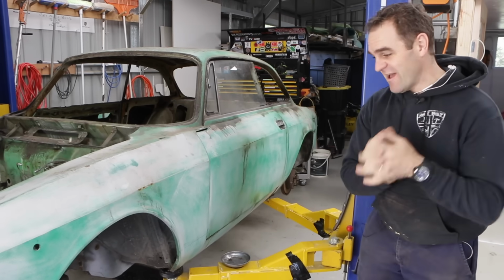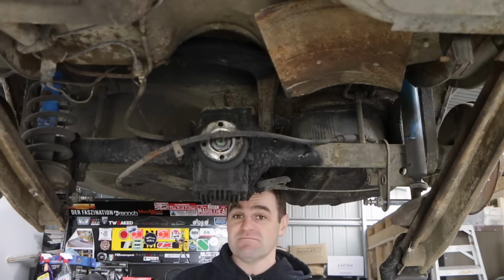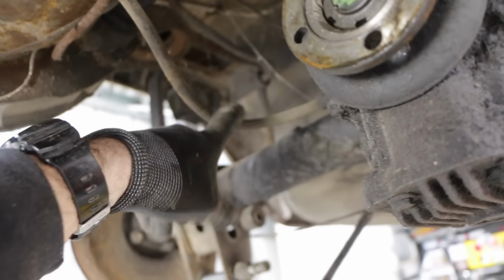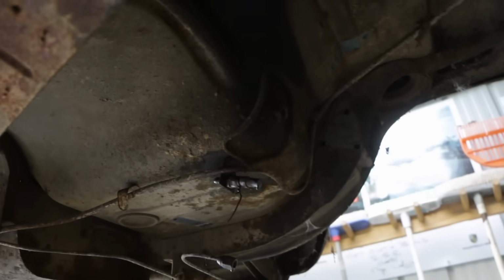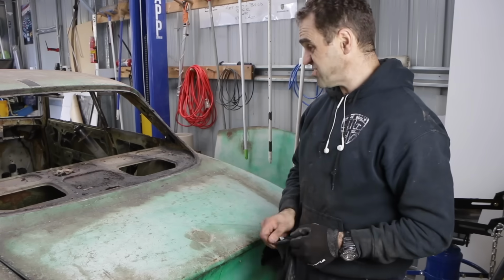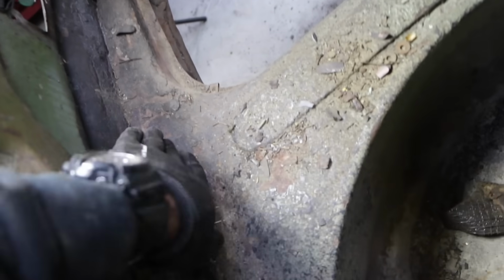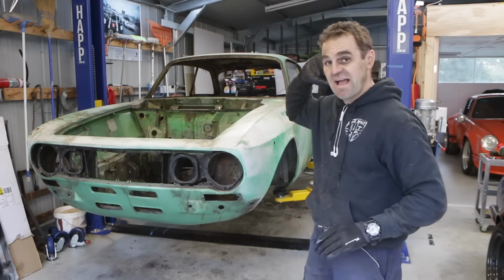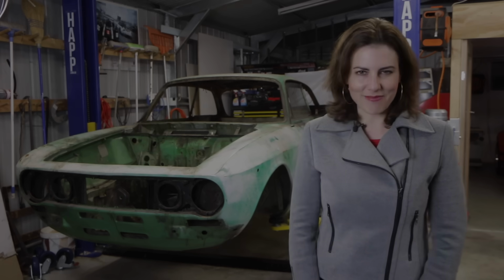Fully Stripped - Alfa Romeo 105 project car build part 4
Mailing Address;

AUSTRALIA